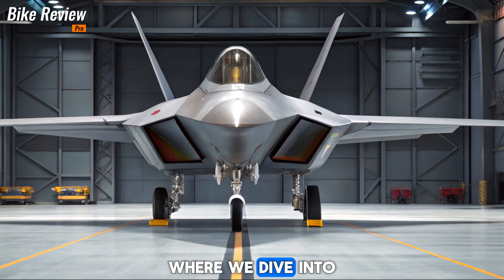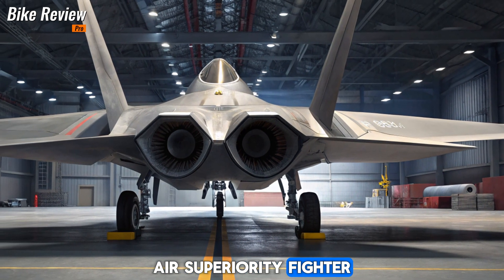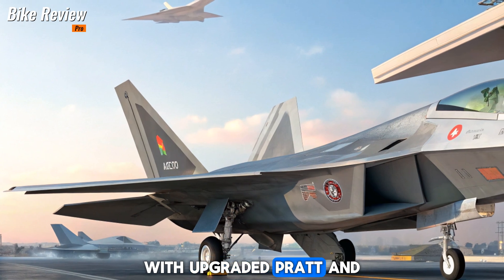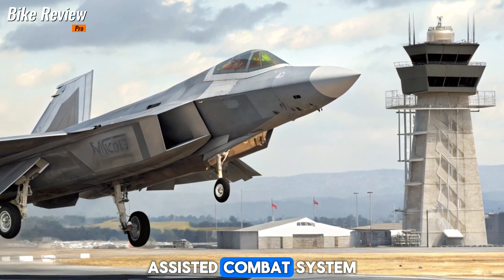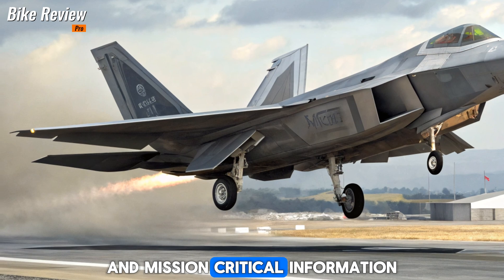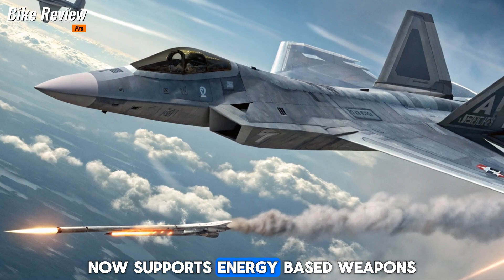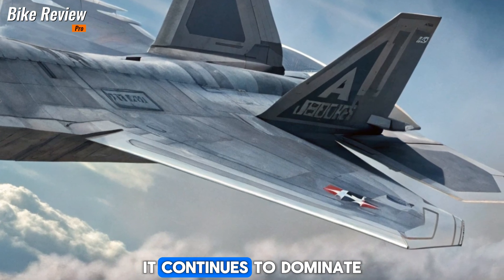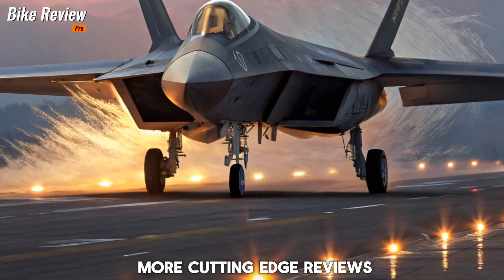New 2026 F-22 Raptor Upgrade Will SHOCK You! (Next-Gen Stealth Fighter)"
The 2026 F-22 Raptor Upgrade Will SHOCK You! (Next-Gen Stealth Fighter)"

The legendary F-22 Raptor is getting a massive upgrade in 2026, and the changes will blow your mind! From next-gen stealth capabilities to AI-powered combat systems, the new Raptor is set to dominate the skies like never before. But what exactly makes this updated F-22 unstoppable?

🚀 Is the 2026 F-22 Raptor the most powerful fighter jet ever?

📌 Chapters:
00:00 - Intro
01:25 - F-22 Raptor Overview
03:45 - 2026 Upgrades & New Features
07:20 - Stealth & AI Enhancements
10:10 - Hypersonic Weapons Integration
12:30 - The Future of Air Combat

Top 10 Cover Titles:

"The 2026 F-22 Raptor Is a Game Changer! 🚀"

"Next-Gen F-22 Raptor REVEALED! (Stealth Fighter 2.0)"

"INSANE New Upgrades for the F-22 Raptor in 2026!"

"Military INSIDERS Reveal F-22 Raptor’s Shocking Upgrade!"

"2026 F-22 Raptor: The Ultimate Air Superiority Fighter?"

"New F-22 Raptor Tech Will DOMINATE the Skies!"

"The F-22 Raptor Just Got WAY More Powerful!"

"Stealth, Speed, and AI: The F-22 Raptor 2026 Upgrades!"

"Why The New F-22 Raptor Will TERRIFY Enemy Fighters!"

"The 2026 F-22 Raptor Is LIGHTYEARS Ahead of Its Time!"